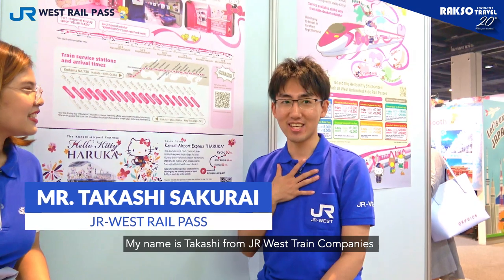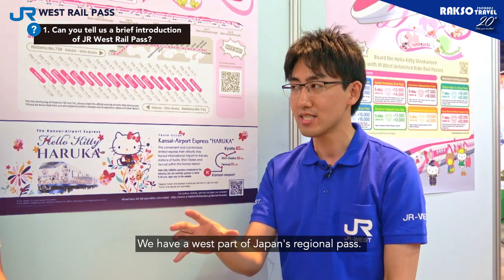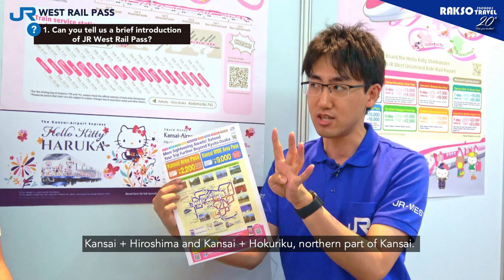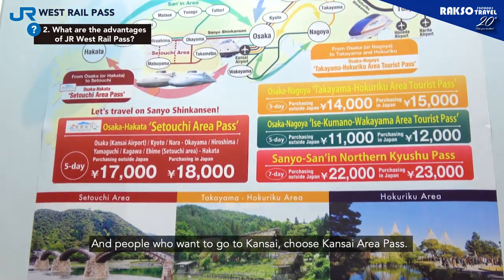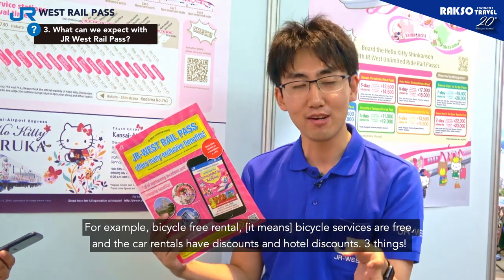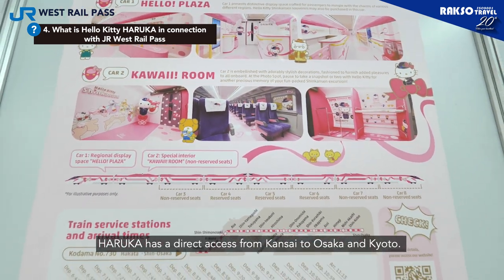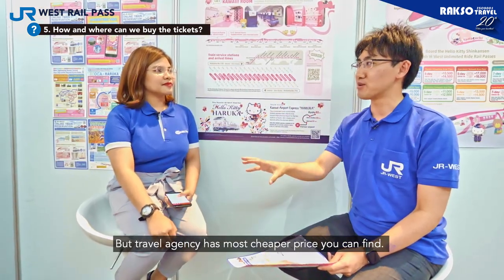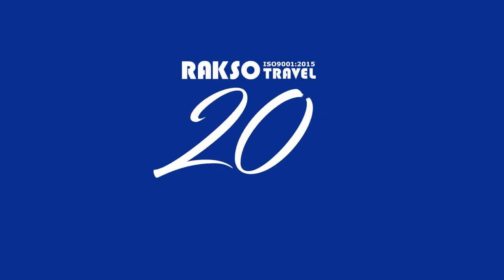Learn More About the JR West Rail Pass with Mr. Takashi Sakurai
Looking for the BEST TRAVEL DEALS when visiting the “Land of the Rising Sun” thru JapanRailPass? Check this out and be sure to get the cheapest RailPass HotelAccommodation CarRental ShoppingSpree experience and so much more when you explore Osaka Kyoto and other Kansai Areas.

Watch this!

'Follow your heartbeat in Japan'